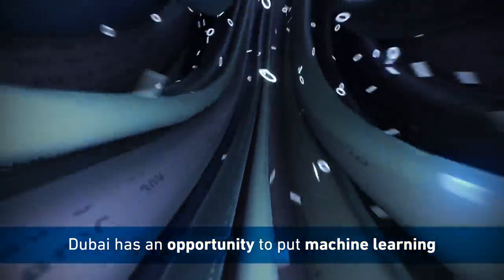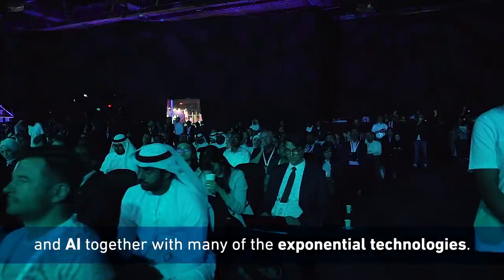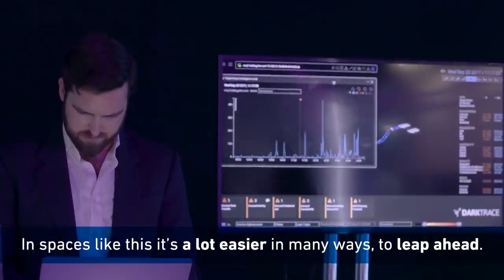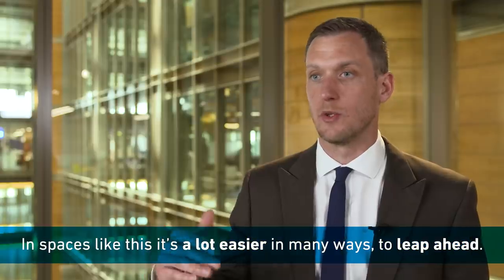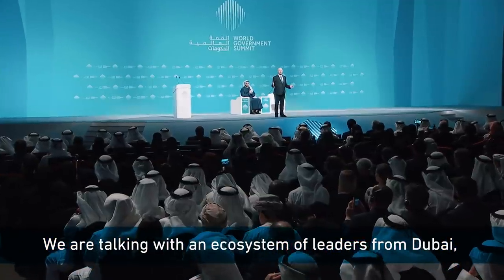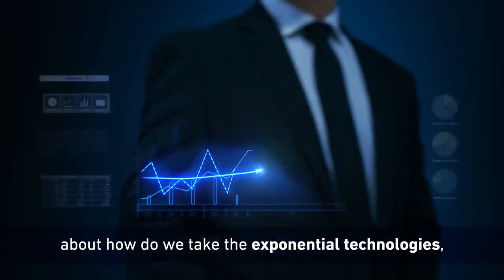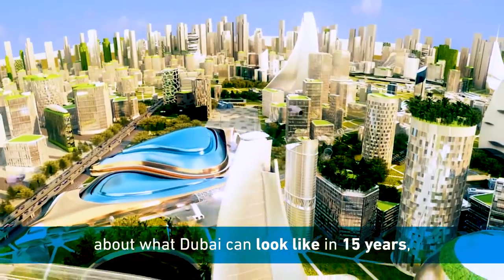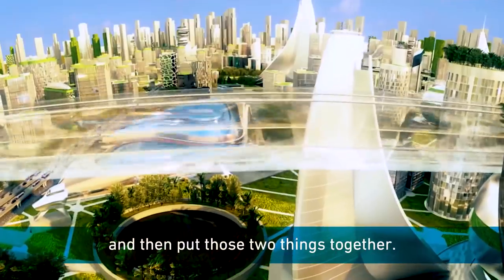Dubai – Accelerating The Future with Machine Learning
Singularity University’s Ty Henkaline discusses how A.I and machine learning combined with exponential technologies are helping Dubai envision its city of the future.

Dubai is putting the spotlight on the importance of bringing machine learning and A.I. together with exponential technologies in support of the UAE’s vision to become a world leader in A.I. by 2031.

The UAE has been an early leading player in the responsible use of A.I. technology with its National Program for Artificial Intelligence (BRAIN) paving the way for future acceleration.